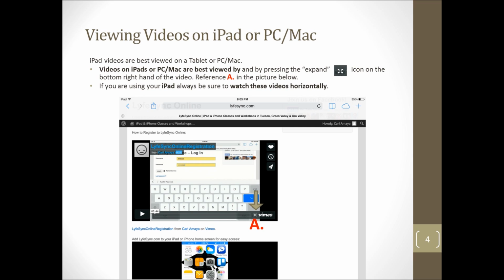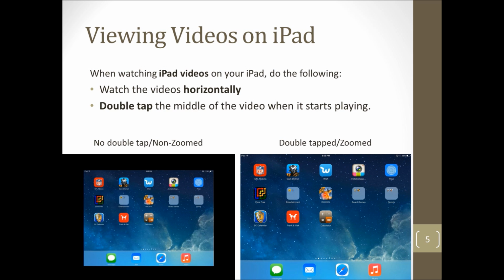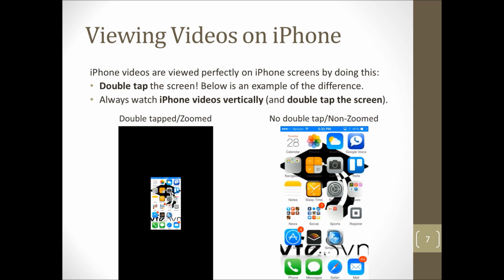iPhone and iPad Video Viewing Tips